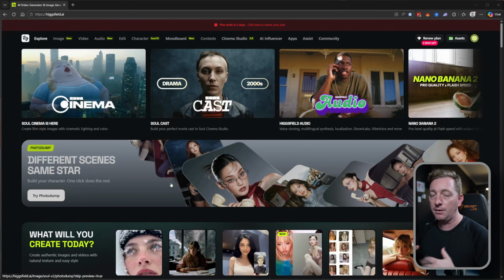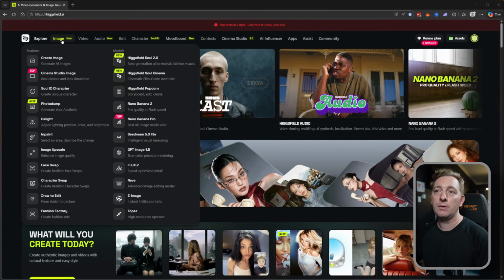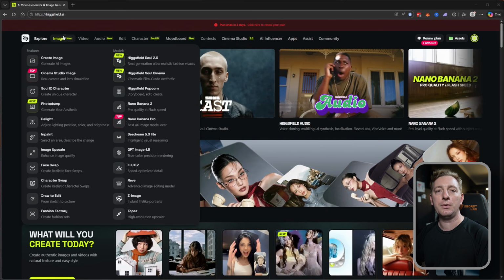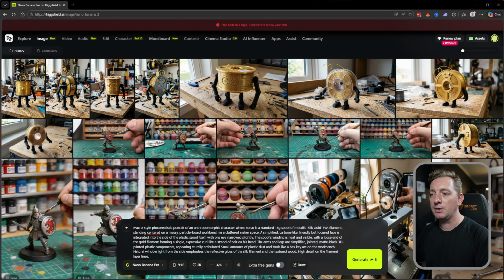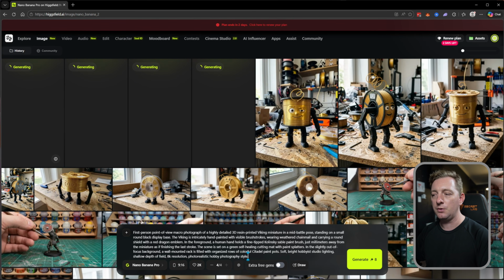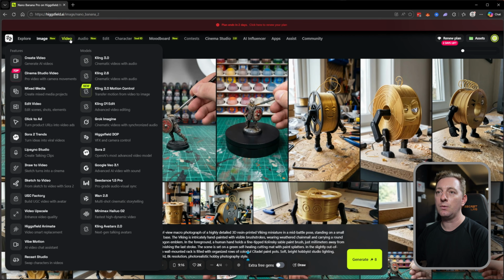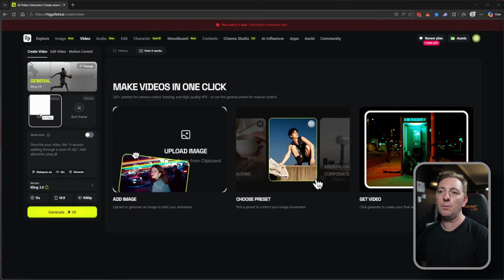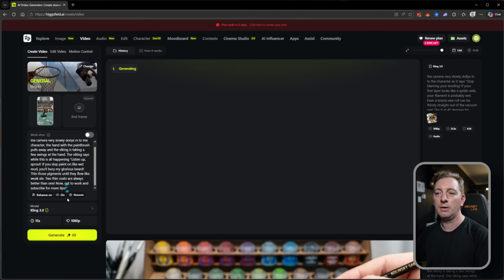Turn Your 3D Prints into Talking Characters with Higgsfield AI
How to make your 3D prints talk using Higgsfield AI! In this video, I’m showing you the exact workflow I use to take the viral "Talking Object" AI trend and apply it to the 3D printing and tabletop gaming world. Whether it’s a filament spool giving you printing tips or a resin Viking warrior explaining his supports, I’ll show you how to do it all in one place.
(Use my link to get started with the fastest-growing GenAI platform!)

In this tutorial:
Nano Banana Pro: Generating high-fidelity, production-ready 3D printing characters.
Kling 3.0: Adding professional motion and perfect lip-sync to your prints.
🔥 My 3D Printers, Tools & Filament (Updated Weekly)

📚 More Resources
🎓 MASTER AI 3D PRINTING - COMPLETE COURSE
I'm creating the ultimate guide to AI-powered 3D printing. Inside you'll learn:

→ AI deep dive: Every setting, parameter, and technique
→ Print optimization: Get perfect results consistently
→ Essential CAD skills: Quick fixes for AI-generated models (no Blender required)
→ 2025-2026 AI tool landscape: Stay ahead of the curve
→ 10+ real project walkthroughs with troubleshooting

TIMESTAMPS
00:00 Intro: The "Talking Object" AI Trend for Makers
00:48 Getting Started: Higgsfield AI Overview
01:21 Exploring Tools: Nano Banana, Kling 3.0, and Audio Features
02:22 Step 1: Generating Character Images (Spool Man & Viking)
02:45 Setting Aspect Ratios and Resolutions
04:03 Step 2: Animating with Kling 3.0
04:44 Configuring Duration and Quality Settings
05:27 Final Result 1: Spool Man's 3D Printing Tip
05:47 Final Result 2: Viking Miniature's Painting Tip
06:05 Troubleshooting Lip-Sync and Conciseness
06:47 Wrap-up and Final Recommendations